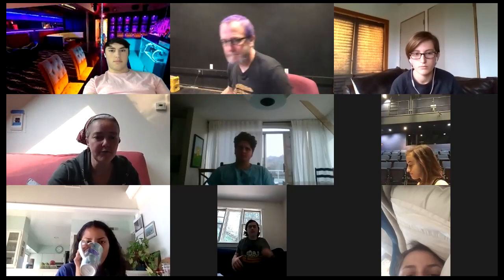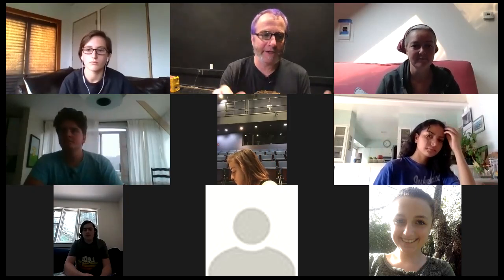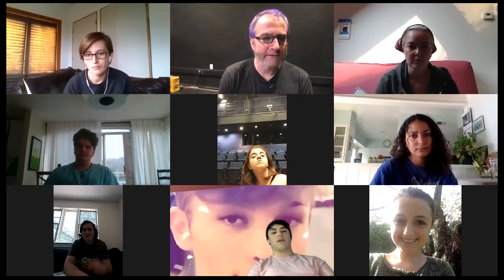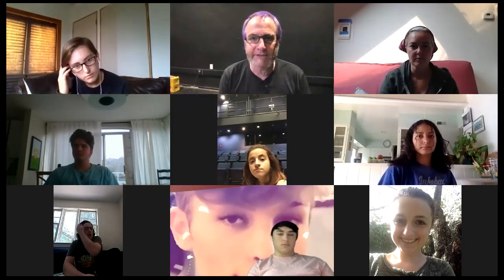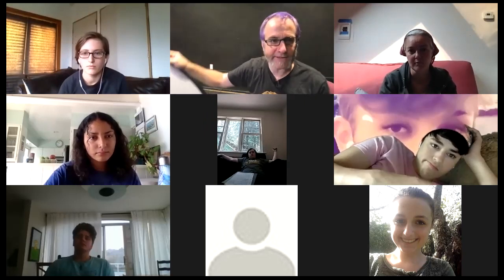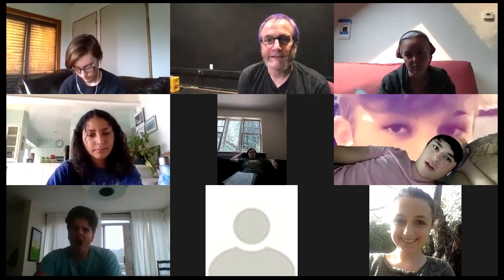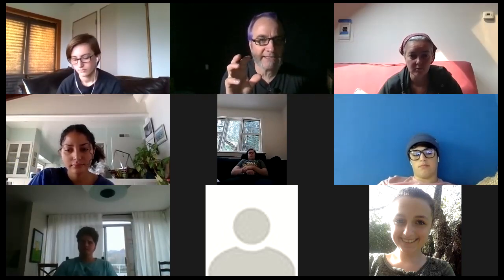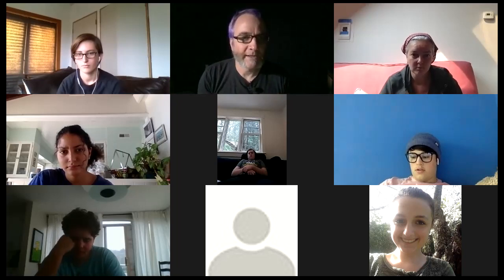Lighting 4 Film/Video - Indoor & Outdoor Overview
This was a 1hour20min workshop on designing lighting for high school film/video productions and how to work with given lighting in outdoor and indoor locations.  In a world where students are filming themselves from home or nearby outdoor locations, what can we do with lighting to emphasize, highlight, and tell the story?